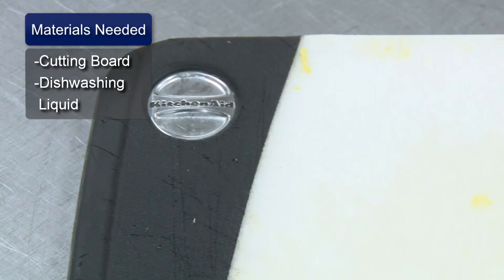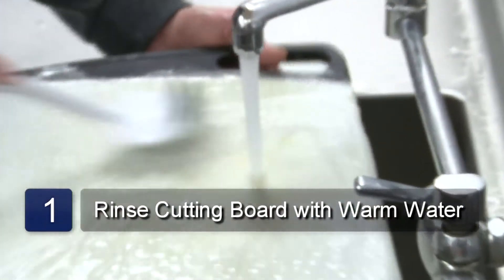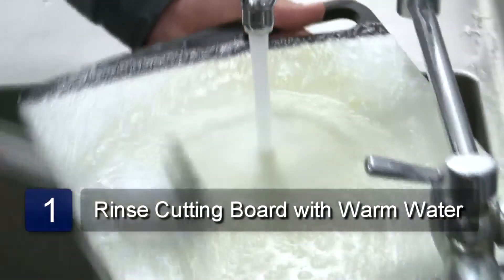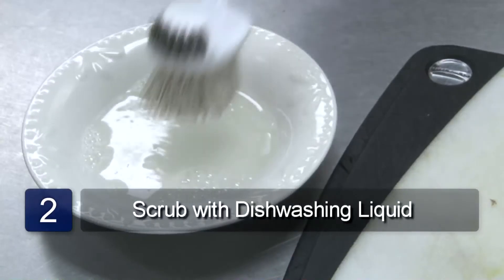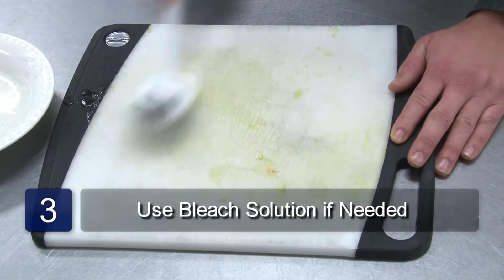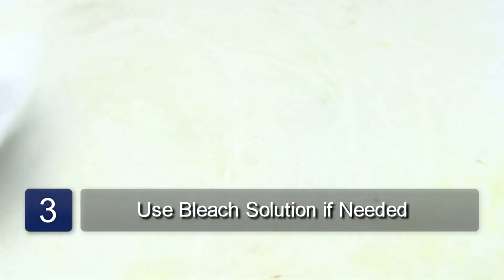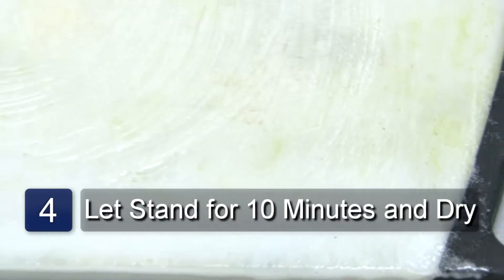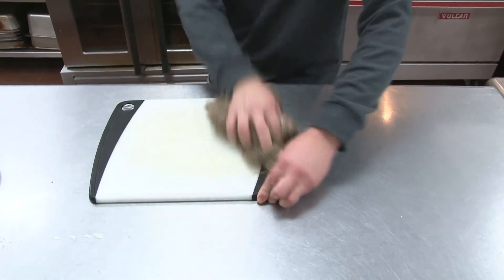Kitchen Tips : How to Sanitize Cutting Boards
In order to sanitize cutting boards, first rinse the board off with warm water, then wash it wish dish washing liquid and spray the board with a bleach solution. Learn how to clean and rinse a cutting board with help from a chef in this free video on sanitizing cutting boards.

Bio: Peter Dryden has worked in the culinary arts for more than 10 years.

Series Description: Keeping a kitchen clean and organized is a great way to improve how well food is prepared and cooked in it. Learn more about the kitchen with help from a chef in this free video series on running a kitchen.